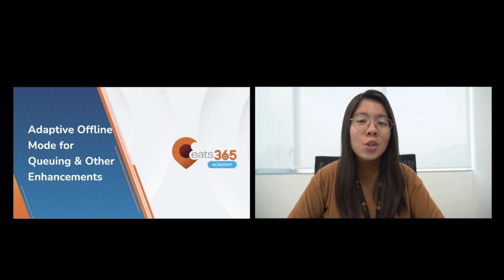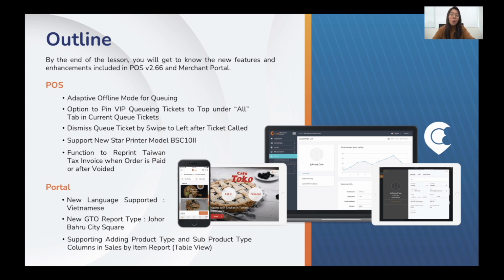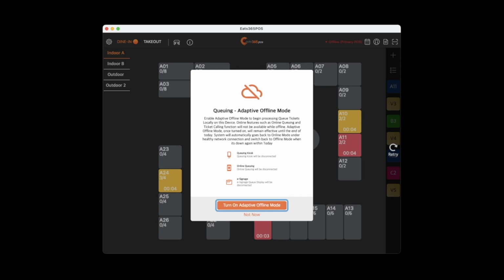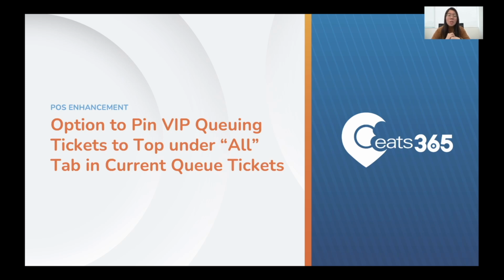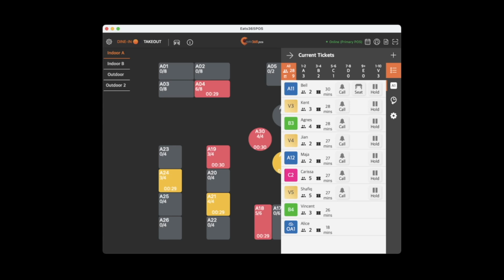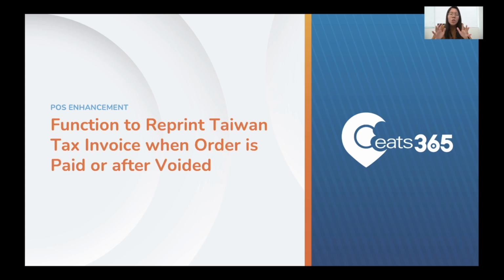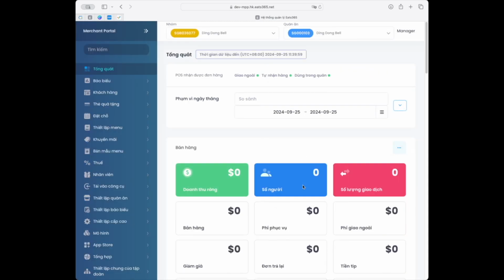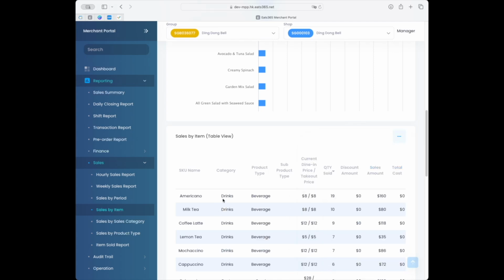Update 24.9.2: Adaptive Offline Mode for Queuing & Other Enhancements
Timestamps:
00:00 - Introduction

POS:
01:38 - Adaptive Offline Mode for Queuing
03:30 - Pin VIP queuing tickets
04:30 - Dismiss Queue Tickets by swiping
05:02 - Support New Star Printer Model: BSC10II
05:23 - Reprint Taiwan Tax Invoice

Merchant Portal:
06:07 - New Language Supported : Vietnamese
06:41 - New GTO Report Type : Johor Bahru City Square
07:03 - Supporting Adding Product Type and Sub Product Type Columns in Sales by Item Report (Table View)